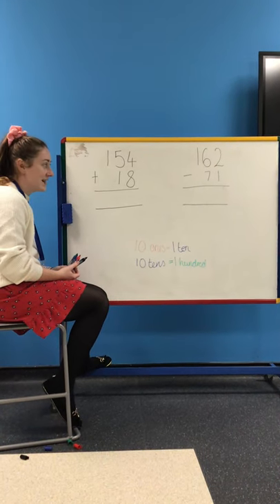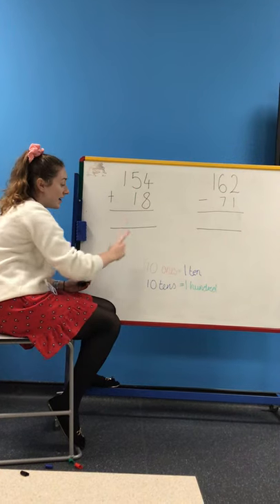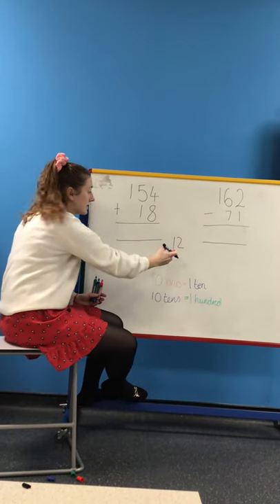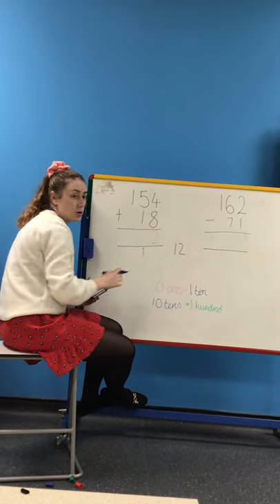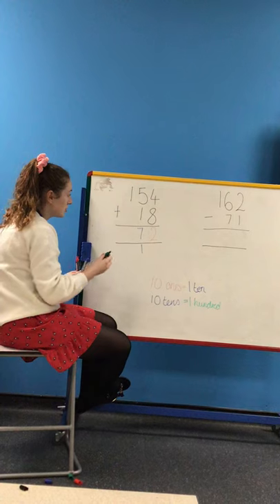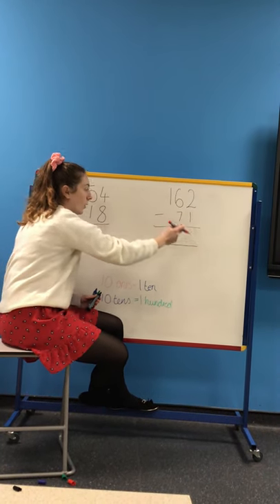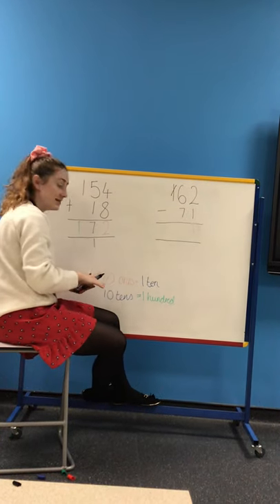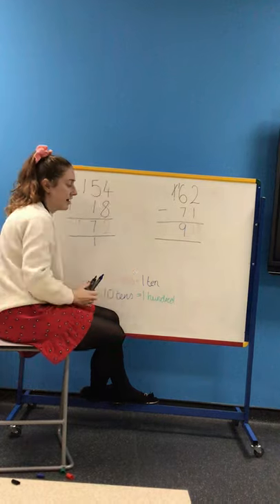Column method (Year 3)